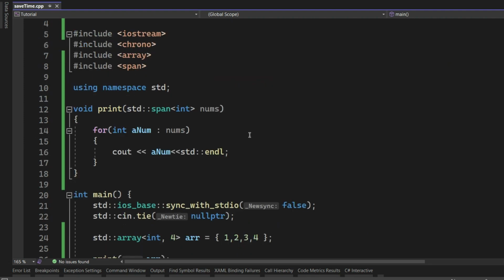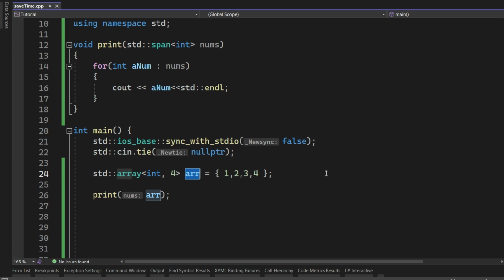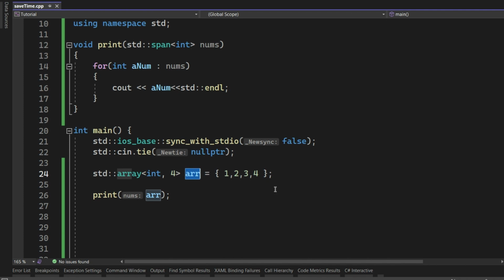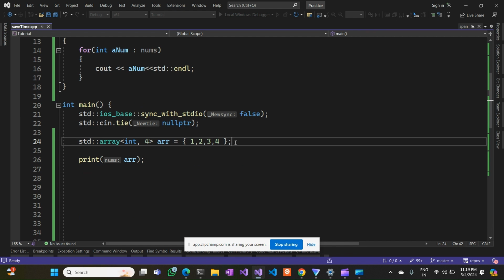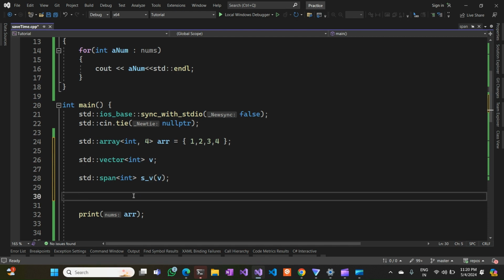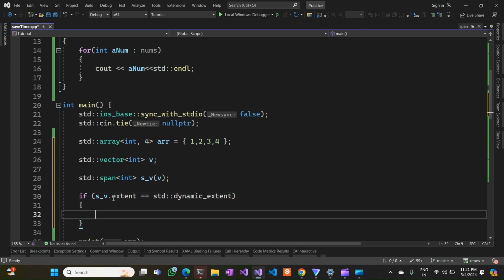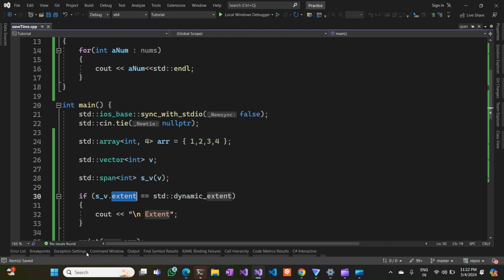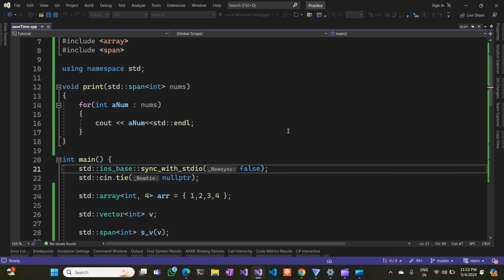std::span in C++ | Modern C++ | C++20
Here we have discussed about C++20 std::span and why it was introduced and where it can be used with an example.